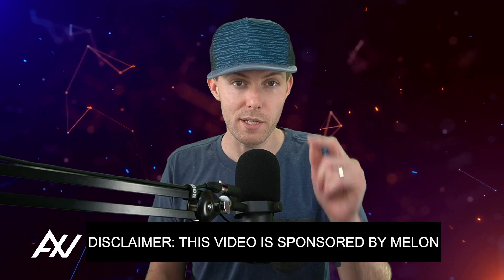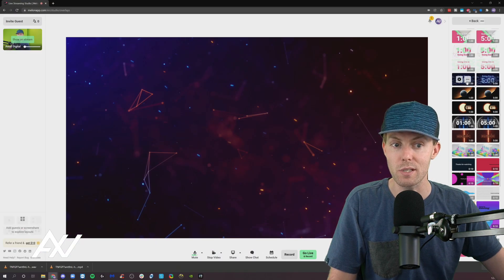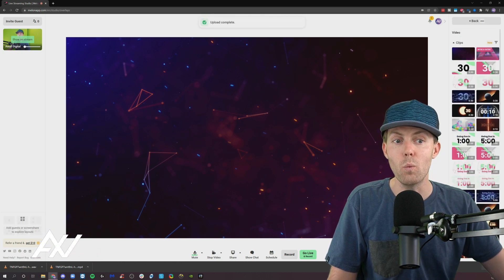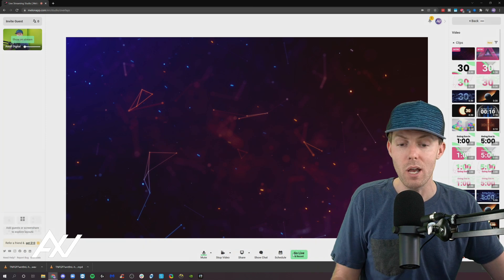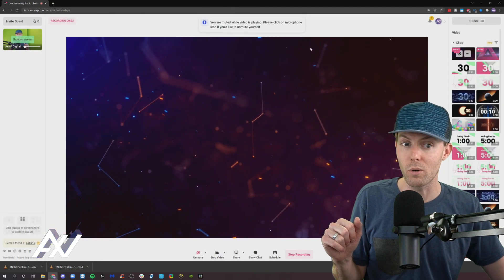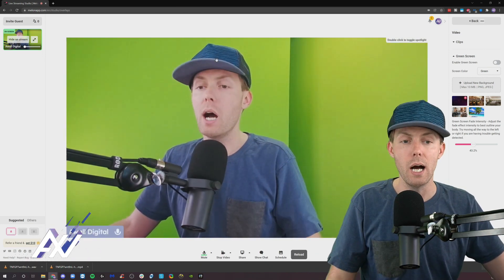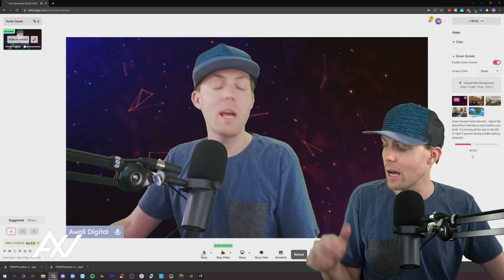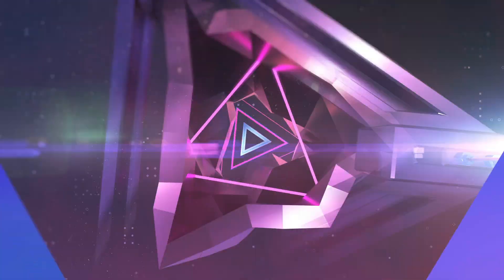Melon: How To Add Video Intros, Outros & Green Screen (Streamlabs Live Streaming App)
I'll show you how to add video intros, outros & your green screen with Melon, Streamlab's live-streaming app!
TIMESTAMPS
00:00 Intro - How To Sign Up with Melon & Get Started
00:15 How To Sign Up with Melon & Get Started
04:33 Outro